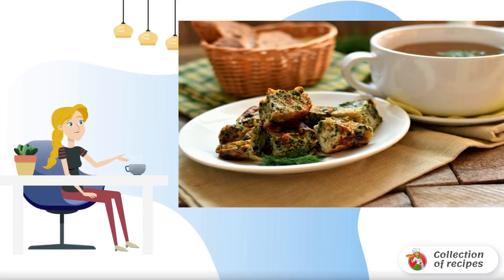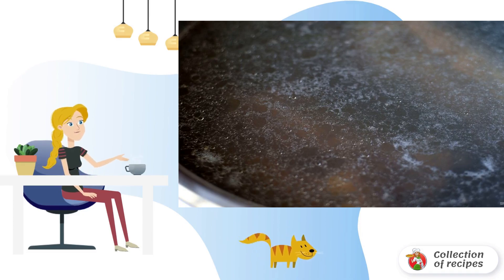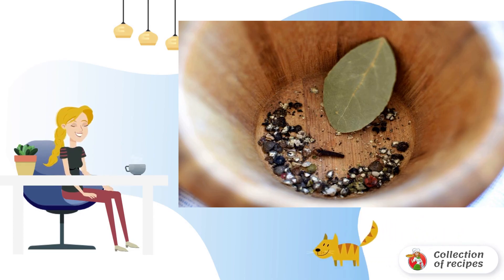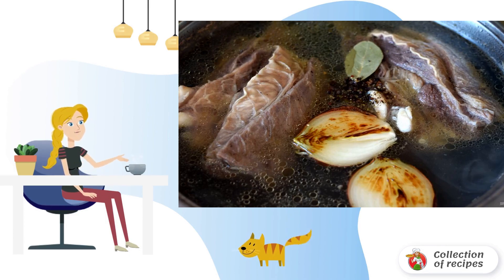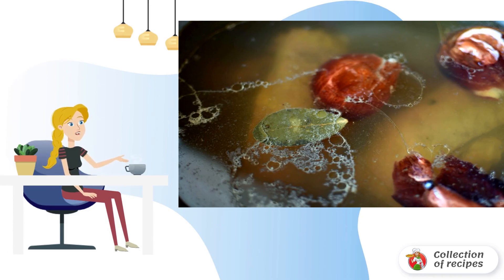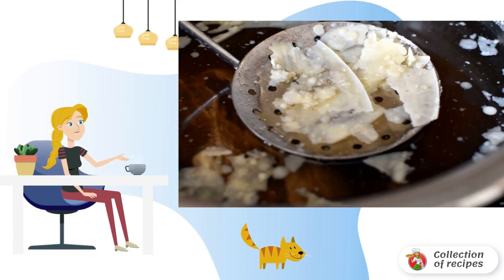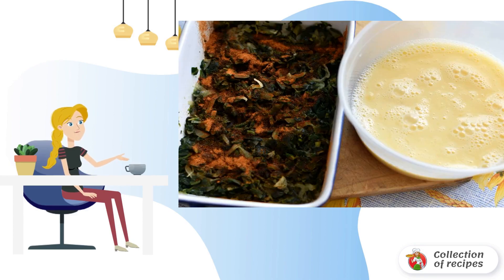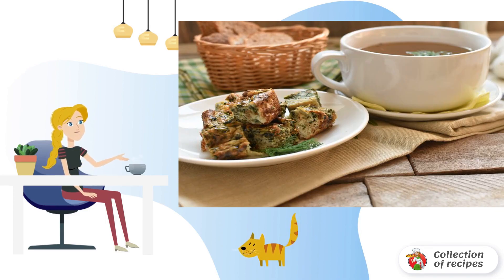The perfect broth with a hearty addition. Cooking at home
A cup of strong rich broth for lunch is good at any time of the year. Adding pieces of omelet with herbs to the broth, we get an excellent first course!

Ingredients:
Beef — 800-1000 Gram (brisket, shoulder blade, thin edge),
Pepper mixture — 1 teaspoon (peas),
Carnation — 1 Piece,
Bay leaf — 1 Piece (not too big),
Eggs — 4 Things,
Spinach - 200 Gram,
Ground paprika — 1 teaspoon,